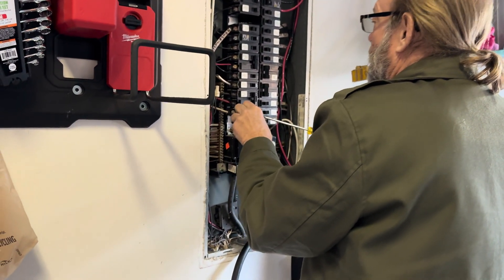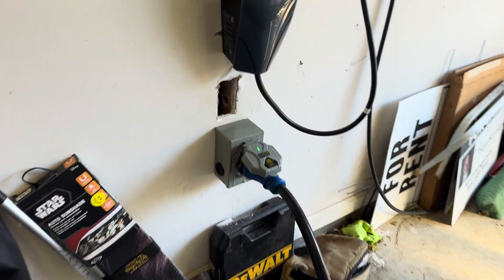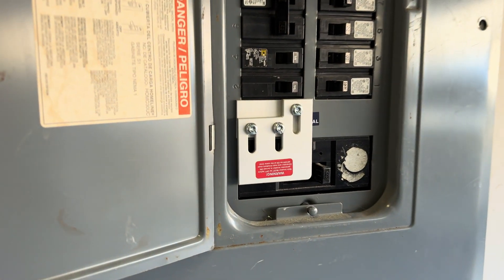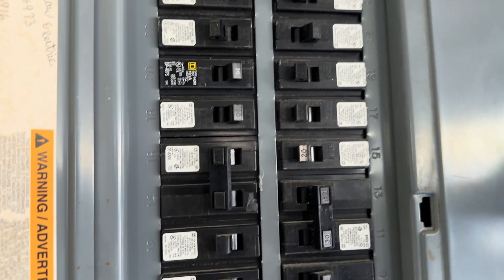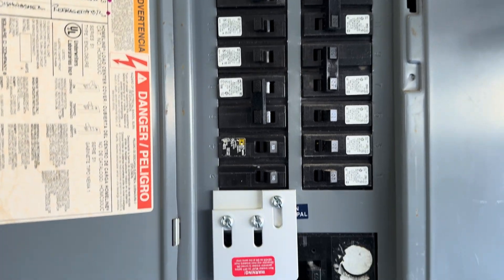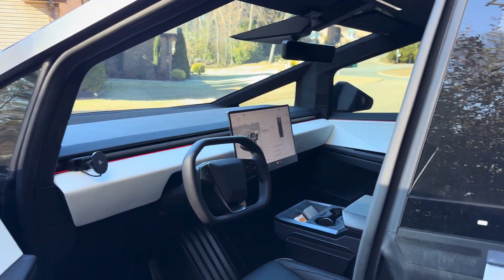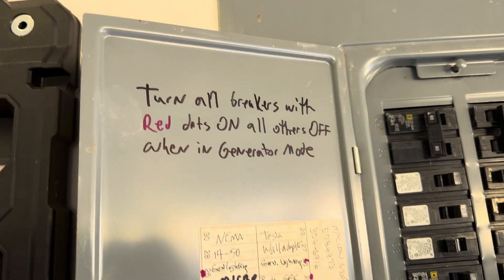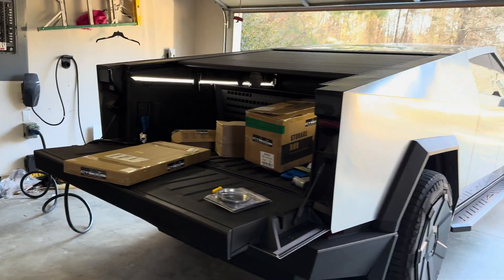Cybertruck is Powering my Whole House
I’m installing a generator inlet to power my entire house using the Cybertruck’s 40A/240V output. I call this my “poor man’s PowerShare.” The total cost was approximately $600 ($400 for labor and $200 for parts).

50AMP 15Feet Generator Cord with Pre-drilled Power Inlet Box:

Mechanical Interlock:

Other parts used:
240V/50A Breaker
6ft #8/4 wire
1/2" ROMEX wire connector